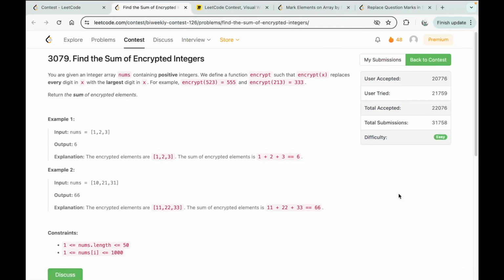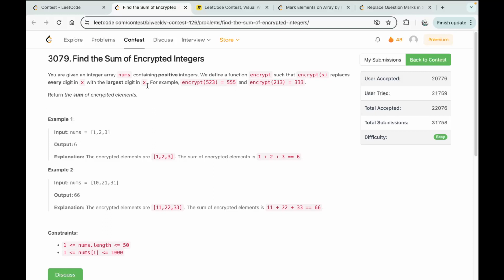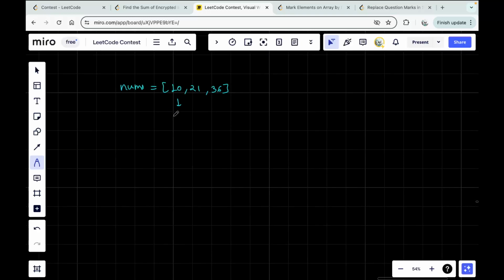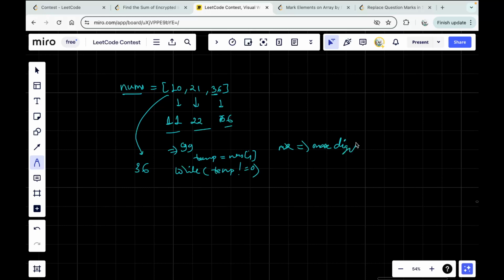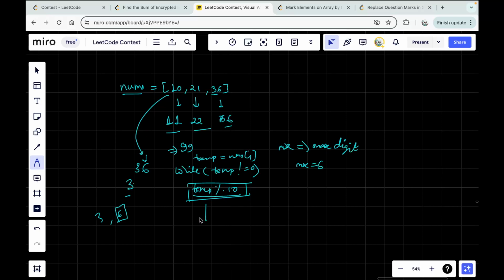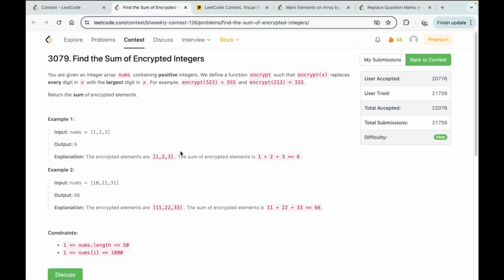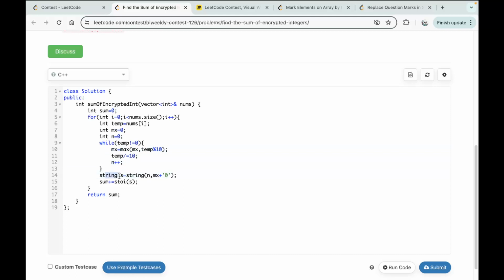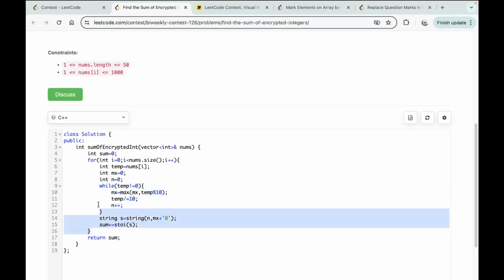3079. Find the Sum of Encrypted Integers | BiWeekly contest 126 | Easy | C++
Timestamps-

3079. Find the Sum of Encrypted Integers
3079. Find the Sum of Encrypted Integers C++
3079. Find the Sum of Encrypted Integers solution
3079. Find the Sum of Encrypted Integers Leetcode
3079. Find the Sum of Encrypted Integers BiWeekly Contest 126
3079. Find the Sum of Encrypted Integers O(N) time
3079. Find the Sum of Encrypted Integers linear time solution
3079. Find the Sum of Encrypted Integers linear time
3079. Find the Sum of Encrypted Integers Leetcode easy
Find the Sum of Encrypted Integers
Find the Sum of Encrypted Integers C++
Find the Sum of Encrypted Integers solution
Find the Sum of Encrypted Integers Leetcode
Find the Sum of Encrypted Integers BiWeekly Contest 126
Find the Sum of Encrypted Integers O(N) time
Find the Sum of Encrypted Integers linear time solution
Find the Sum of Encrypted Integers linear time
Find the Sum of Encrypted Integers Leetcode easy
LeetCode BiWeekly Contest 126 solution
BiWeekly Contest 126 solution
LeetCode BiWeekly Contest 126 editorial
BiWeekly Contest 126 editorial
LeetCode contest
Contest
Contest upsolving
LeetCode upsolving
LeetCode daily
Leetcode POTD
LeetCode solution
Leetcode contest
Leetcode
LeetCode practice
LeetCode easy
C++